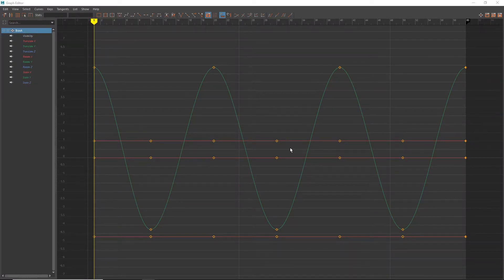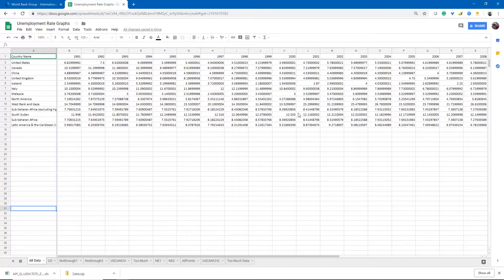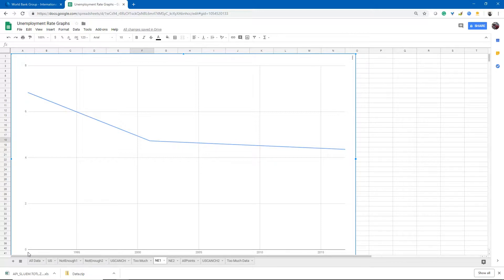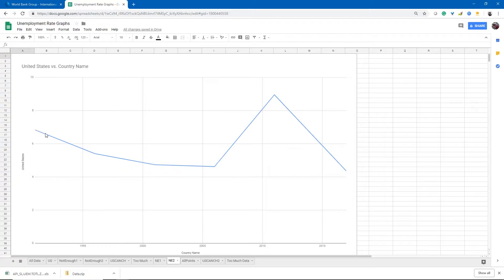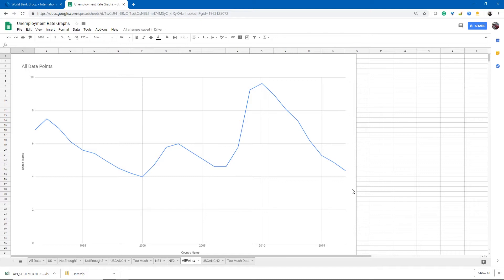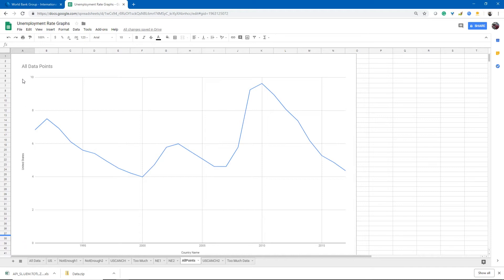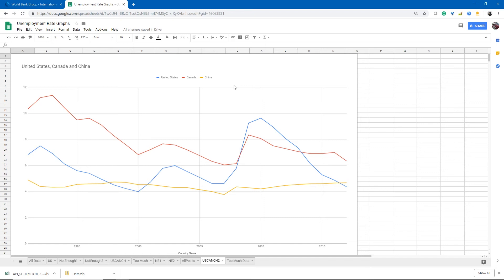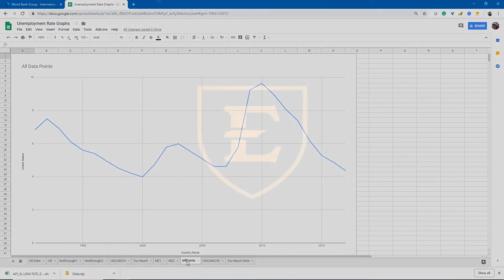POA: Graphs and Graph Editor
Video guide for using and reading the graph editor in Maya for DIGM 1800 Principles of Animation (Part 1)